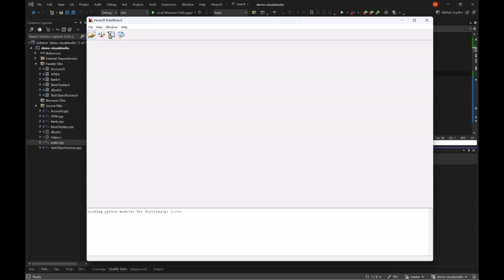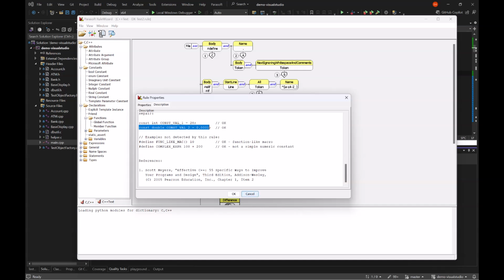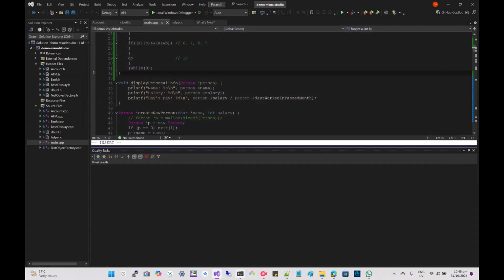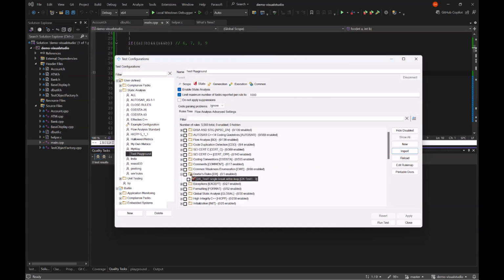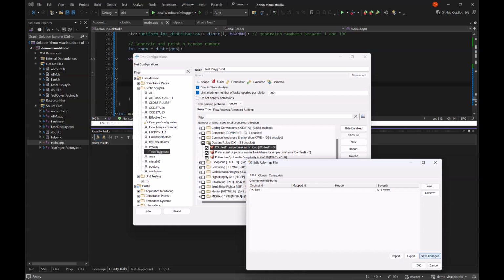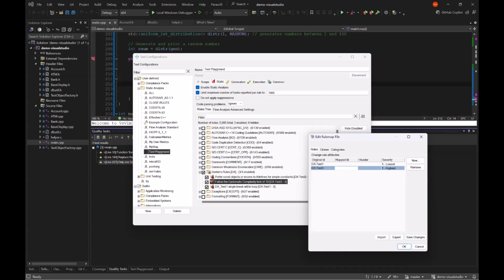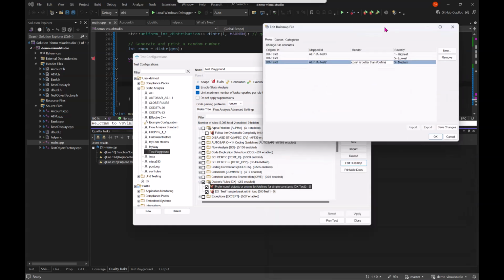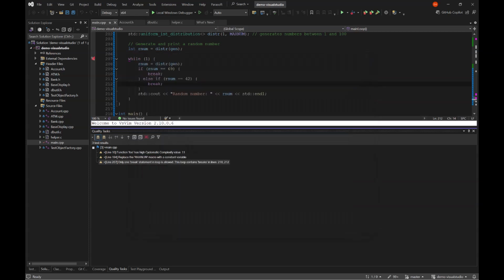Parasoft C/C++test RuleWizard